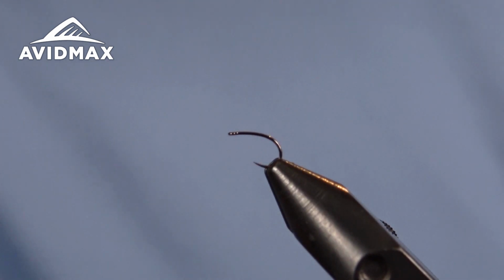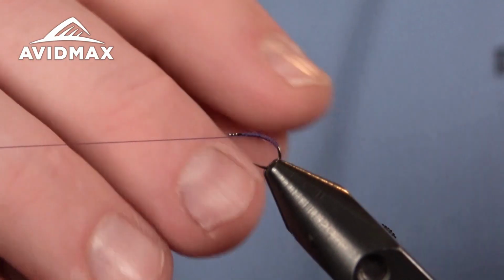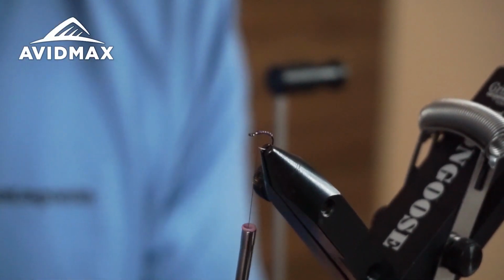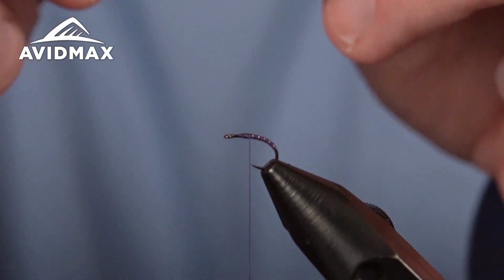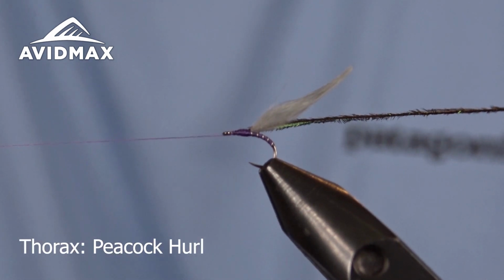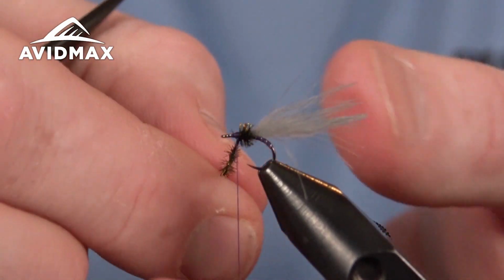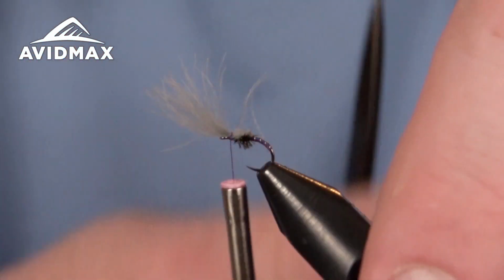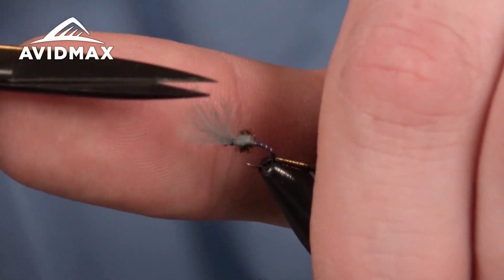How to tie the Smoke Jumper | KILLER Emerger Pattern | AvidMax Fly Tying Tuesday Tutorials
In this week’s episode of Tying Tuesdays, watch as Brady ties the Smoke Jumper!

Fish be jumping like they are getting smoked out, all because you have a Smoke Jumper fly emerging. This pattern, created by Mike Hoiness out of Billings Montana is a go to emerger pattern for a wide variety of aquatic insects. Originally created to imitate emerging midges, it can be adjusted to size and color to represent a wide range of emerging bugs such as mayflies and caddis flies. I love fishing this fly in a dropper rig as it is lightweight and can be supported by smaller dries. Not only that but it fishes great as a lead fly in a multiple fly rig.

Available at Avidmax.com

Title: Skydive by Loxbeats
Genre and Mood: Hip Hop & Rap · Calm